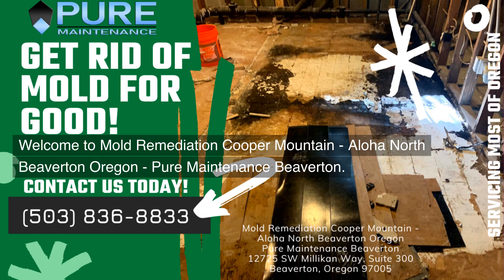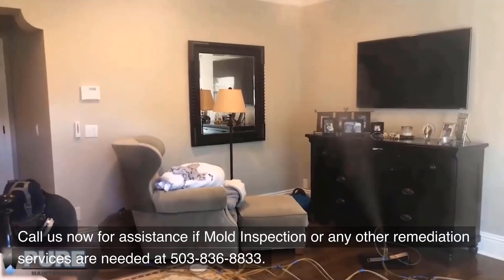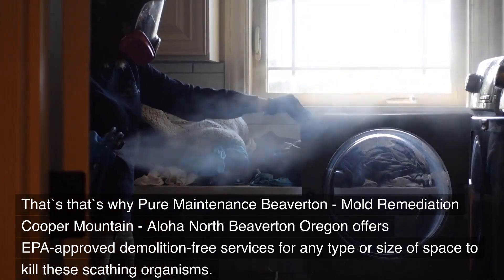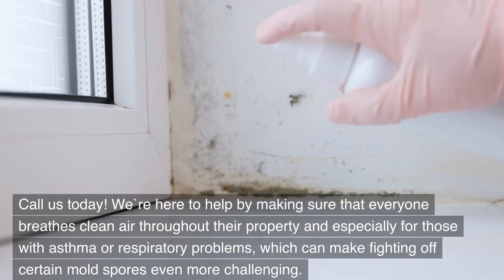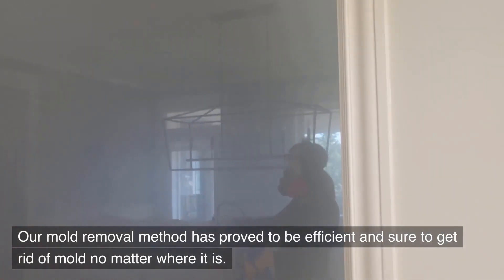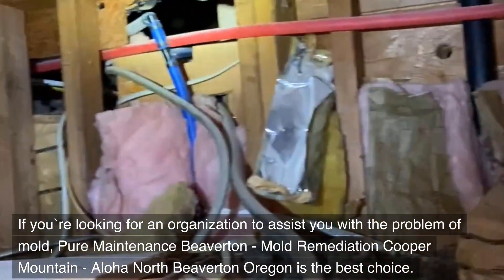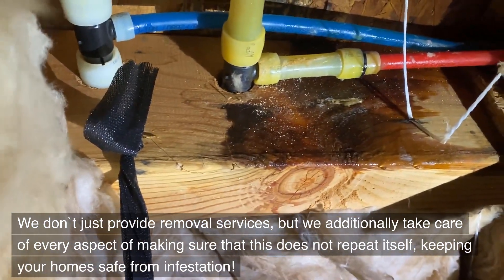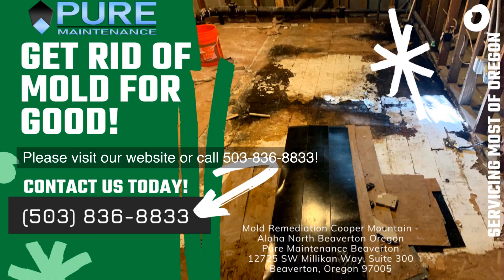Mold Remediation Cooper Mountain - Aloha North Beaverton Oregon - Pure Maintenance Beaverton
12725 SW Millikan Way, Suite 300 Beaverton, Oregon 97005

Welcome to Mold Remediation Cooper Mountain - Aloha North Beaverton Oregon - Pure Maintenance Beaverton. Our address is 12725 SW Millikan Way, Suite 300 Beaverton, Oregon 97005

We`re here to assist you with any of your questions.

We understand that you would like your home to be safe from the harmful effects of mold, virus and bacteria. That`s that`s why Pure Maintenance Beaverton - Mold Remediation Cooper Mountain - Aloha North Beaverton Oregon offers EPA-approved demolition-free services for any type or size of space to kill these scathing organisms. Mold Population Control Technology with dry Fogging Machine will ensure  percent sterilization. We`re here to help by making sure that everyone breathes clean air throughout their property and especially for those with asthma or respiratory problems, which can make fighting off certain mold spores even more challenging.

Our mold removal method has proved to be efficient and sure to get rid of mold no matter where it is. Additionally, since our process for restoring mold doesn`t leave any residues of moisture or toxins, we can complete jobs more quickly and without the expenses involved with replacing carpet or walls and carpet, which means we are more affordable than our rivals.

If you`re looking for an organization to assist you with the problem of mold, Pure Maintenance Beaverton - Mold Remediation Cooper Mountain - Aloha North Beaverton Oregon is the best choice. We don`t just provide removal services, but we additionally take care of every aspect of making sure that this does not repeat itself, keeping your homes safe from infestation!

We are committed in helping to ensure that you live in a healthy environment free of mold for years to come!